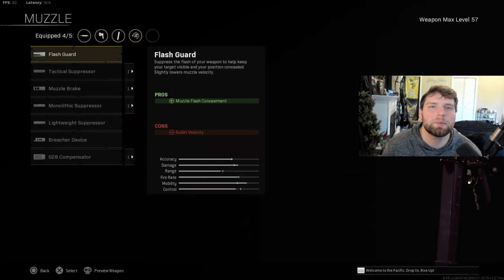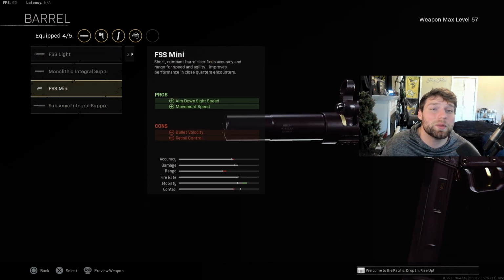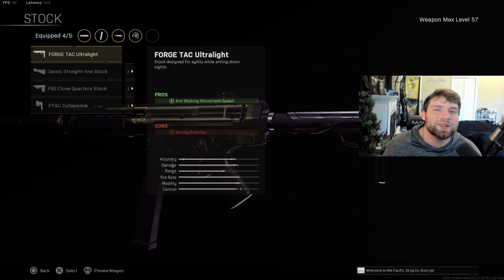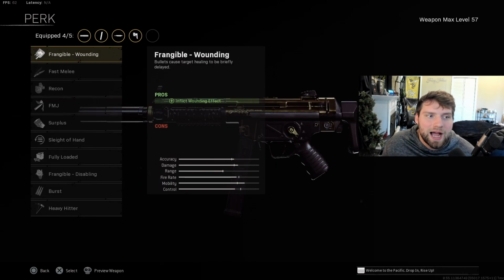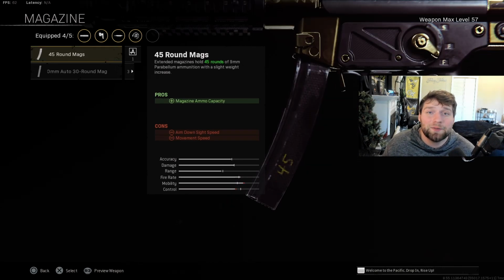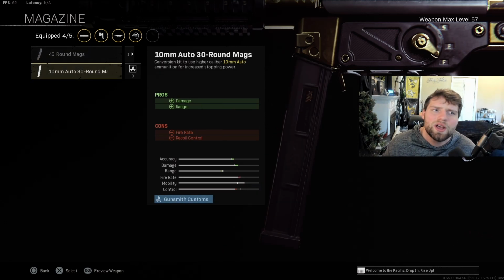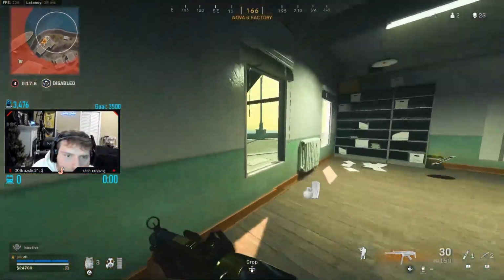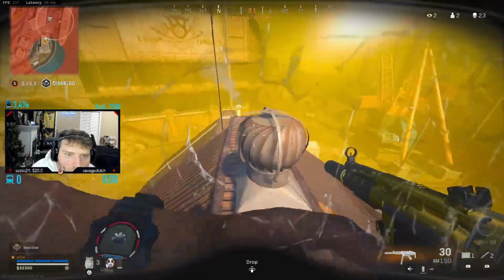Swagg's OG MP5 is BROKEN in WARZONE!🔥 (Best MP5 Class Setup)